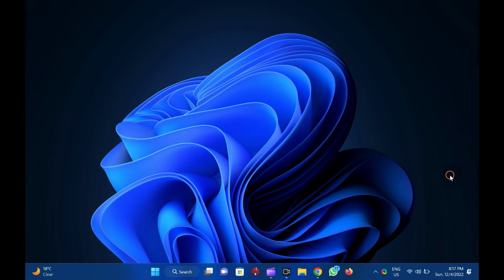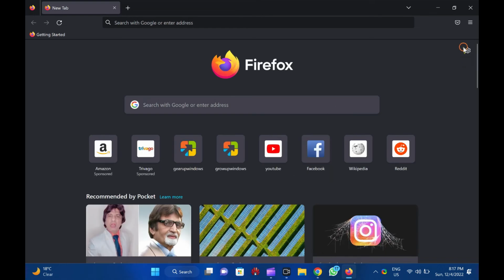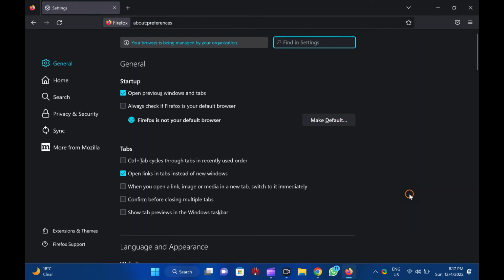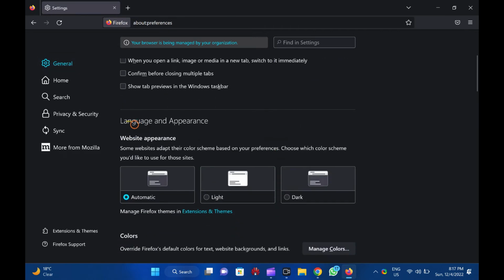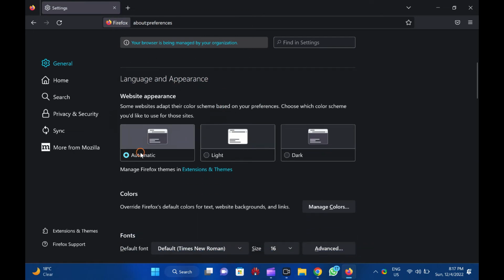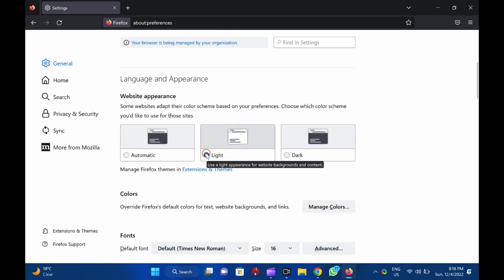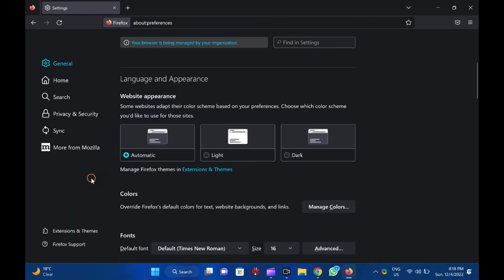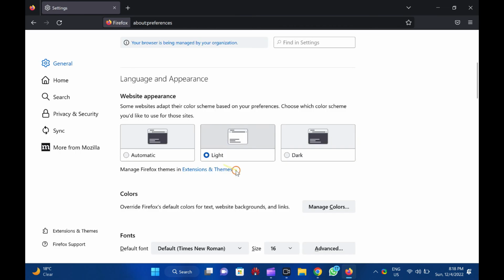How to Enable Dark Mode in Firefox on Windows 11 or 10 (The Easy Way) | GearUpWindows Tutorial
This video will guide you on How to Enable Dark Mode in Firefox on Windows 11 or 10.

By default Mozilla Firefox uses the system's default theme. That means if you have enabled a dark theme in Windows 11 or 10, Firefox will also use dark mode. However, if you have set a light theme for your Windows, Firefox will use light mode.

But, for some reason, if you want to manually enable dark or light mode in Firefox or any operating system, you can do it using built-in Firefox settings. That means there is no need to download third-party add-ons to do this work on Windows 11 or 10 or any other operating system.

Dark mode or theme is convenient for those who want to browse the web or watch videos or movies in web browsers at night. If you need to browse the web at night or have your PC in a low-lit room, you should consider enabling a dark theme on your Firefox to avoid eye strain.

Almost all major web browsers support dark themes or modes, and Firefox is no exception. Enabling dark mode in Firefox is relatively easy. You can enable the dark theme without even installing additional extensions. Mozilla Firefox comes with a built-in dark mode to help PC users browse the web using the Firefox browser at night without hurting their eyes.

How to Enable the Light or Dark Mode in Firefox on Windows 11 or 10?

To turn on the light or dark mode or theme in Firefox, first, open Mozilla Firefox on your PC.

Next, click on the Open application menu and select Settings in the drop-down menu.

On the Firefox settings page, select the General tab in the left sidebar.

Then, scroll down to the “Language and Appearance” section on the right-side of “General.”

By default, “Automatic” will be selected as the default theme for your browser.

Here, you can choose Dark to enable dark mode or Light to turn on light mode.

However, if you want to use the system's default theme, you can choose Automatic.  So, if you have set a Dark theme for your Windows 11 or 10, Firefox will also use Dark mode. And, if you have chosen the Light theme for your Windows, Firefox will also use Light mode,

Chapters

00:00 Intro
01:27 How to Enable the Light or Dark Mode in Firefox on Windows 11 or 10?